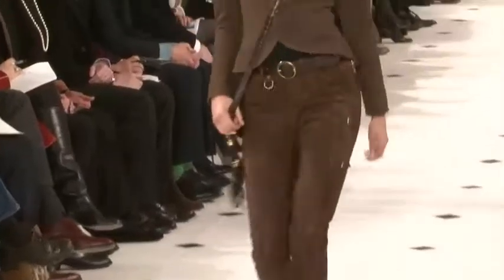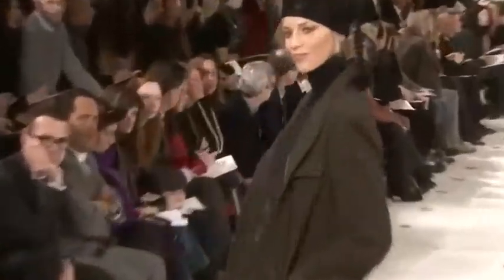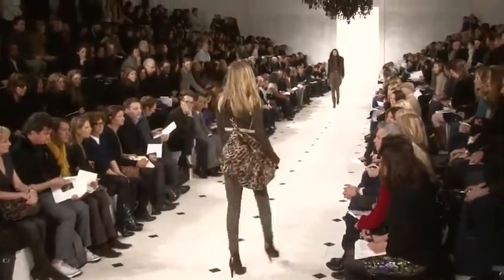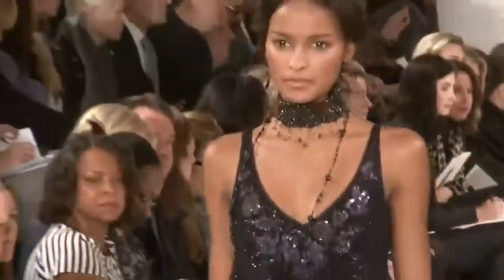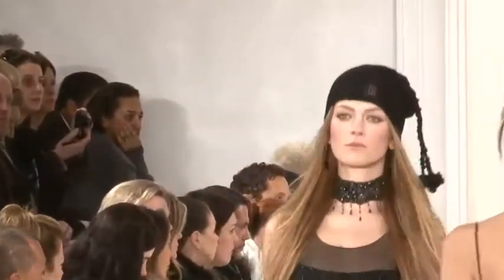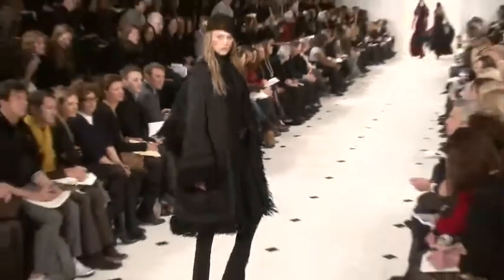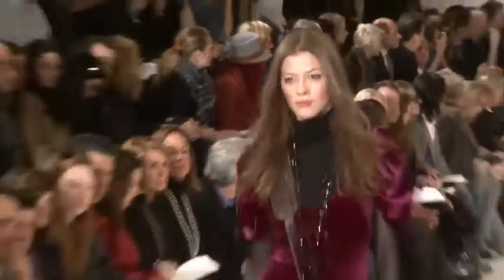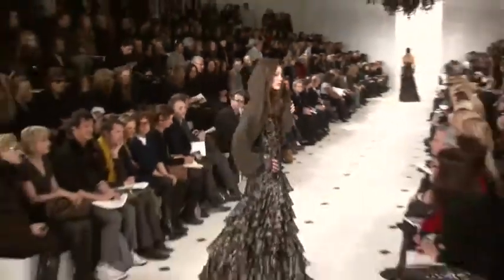RALPH LAUREN AW10-11 - Videofashion Daily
Bohemian chic was signature Ralph Lauren for fall.